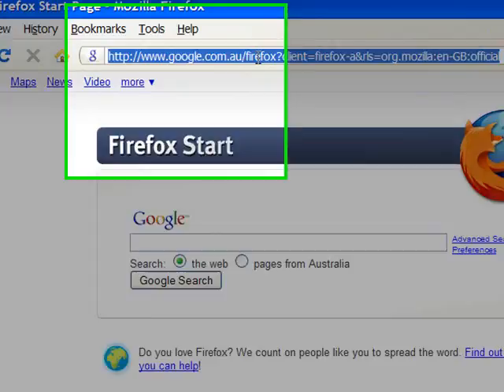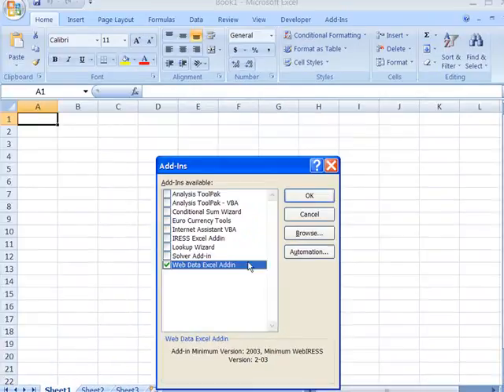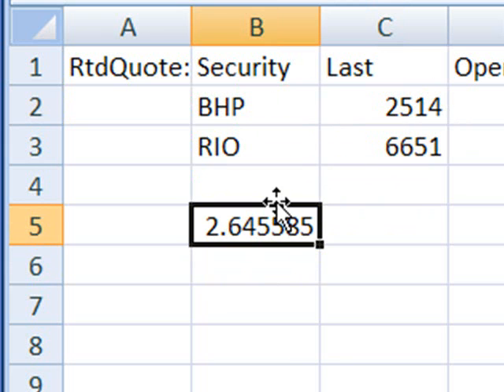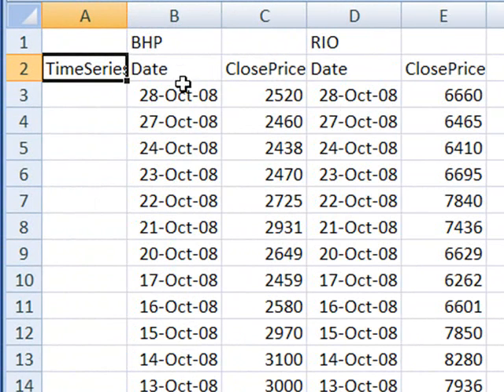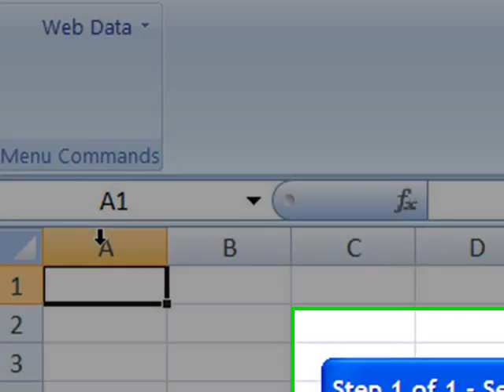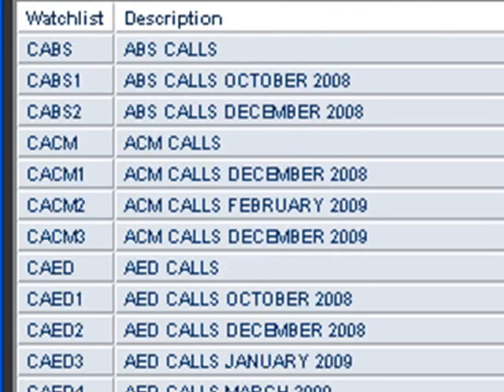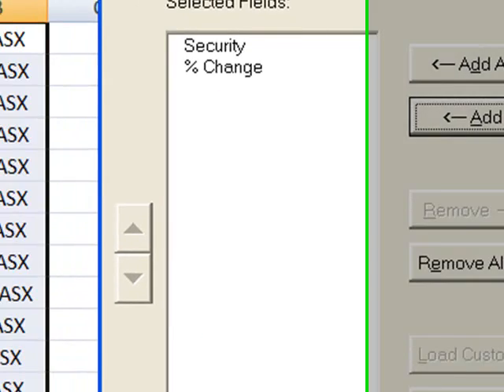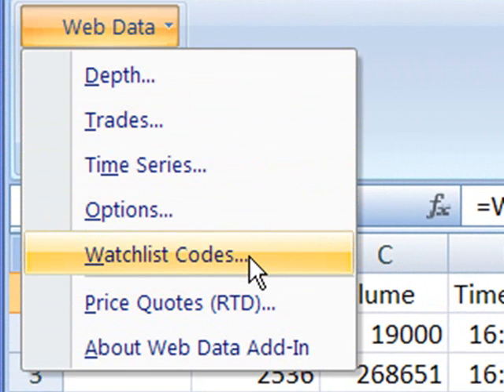Trading tech #2 - Excel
webIRESS integration with Excel using RTD (sometimes known as DDE).